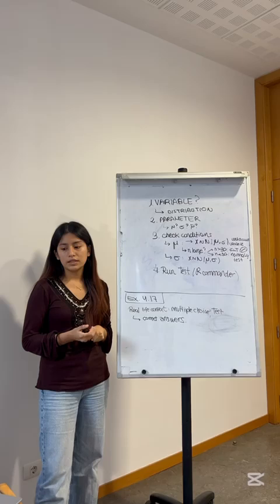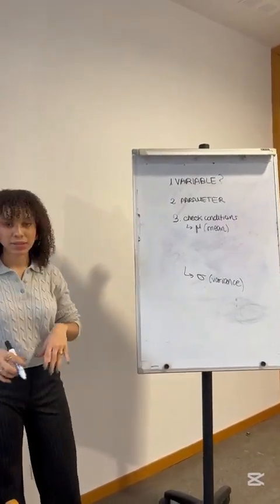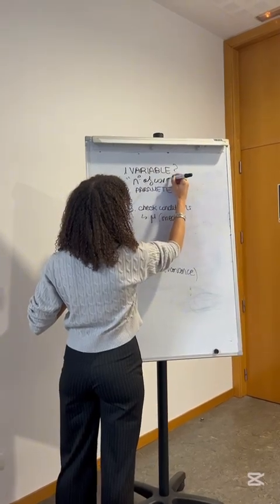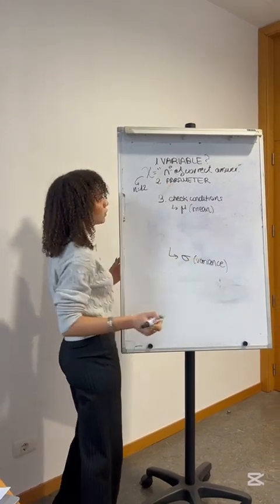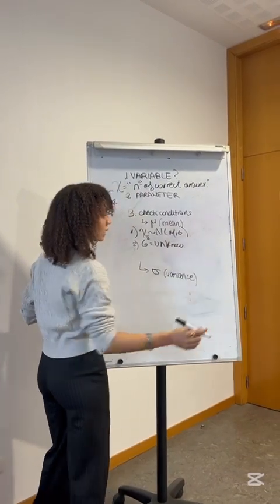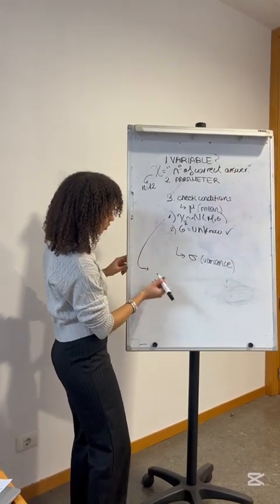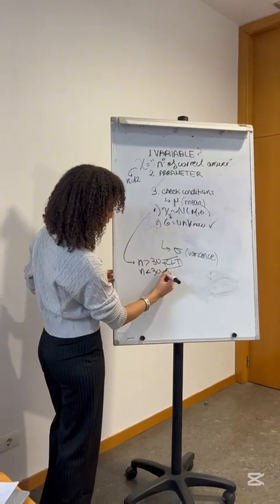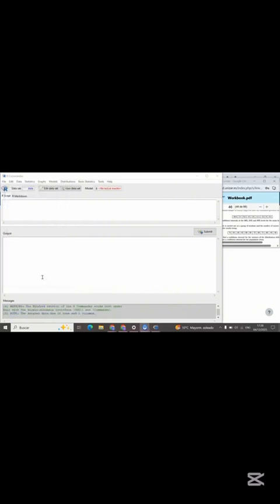Statistics II_4.17